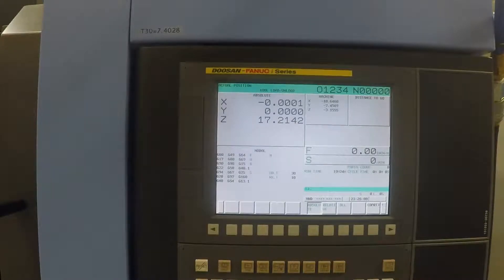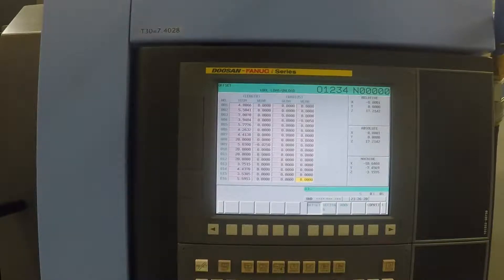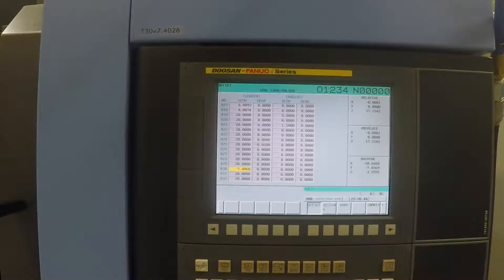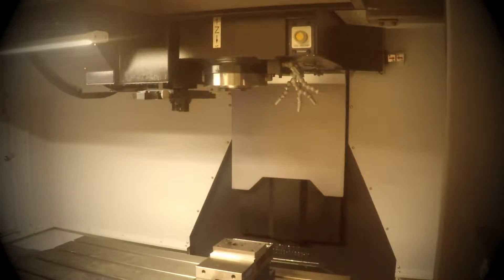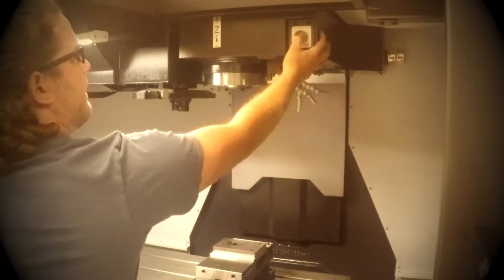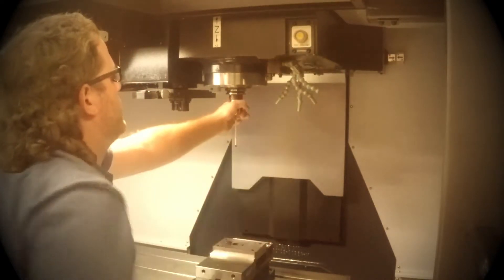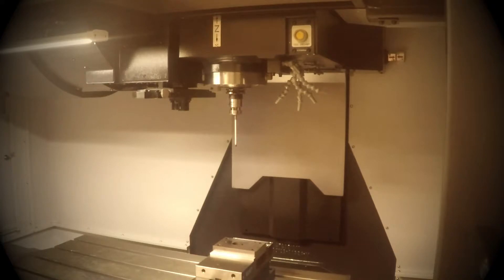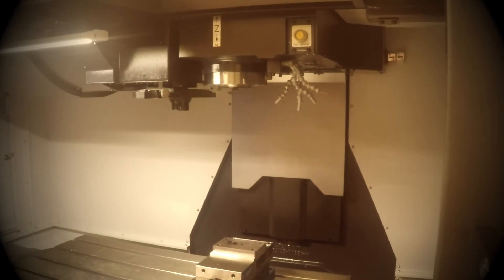DOOSAN DNM 500 II RENISHAW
verify, install, and removal of Renishaw probe in DNM 500 II